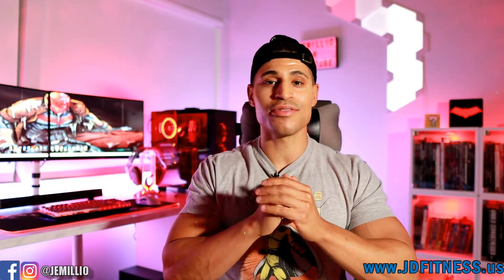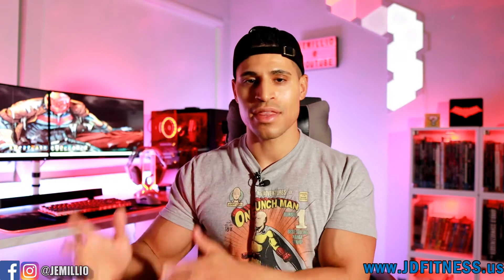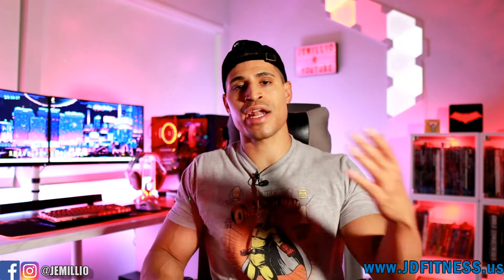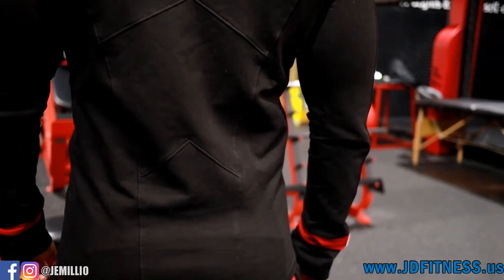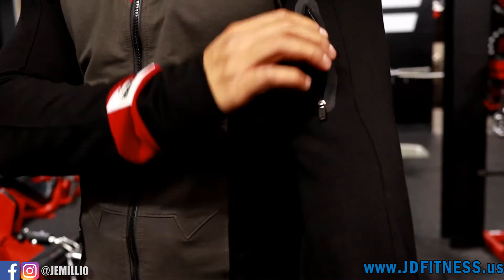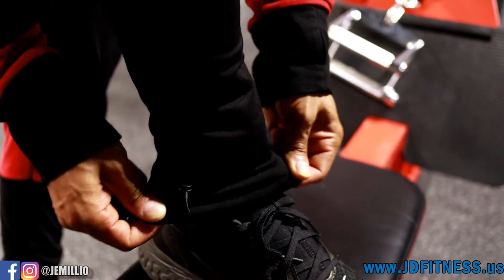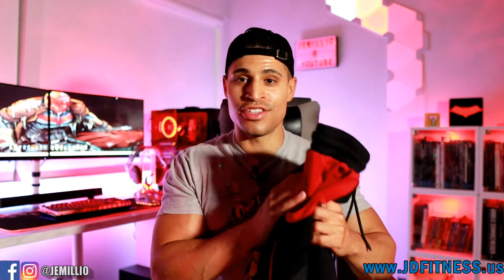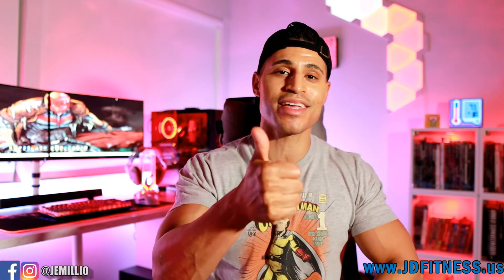The TODD Tracksuit | SUPER X REVIEW